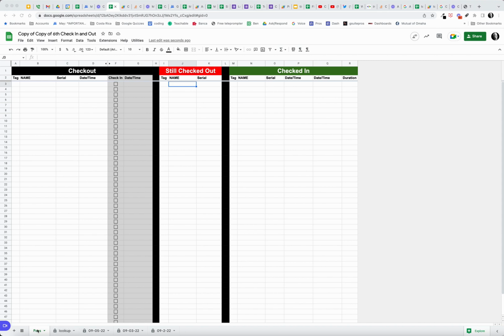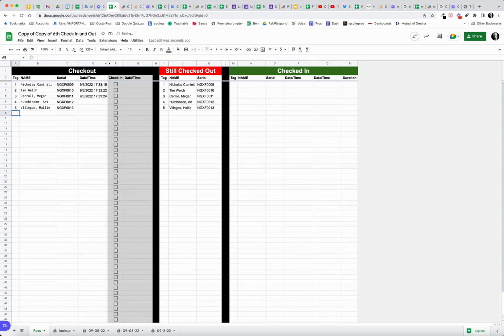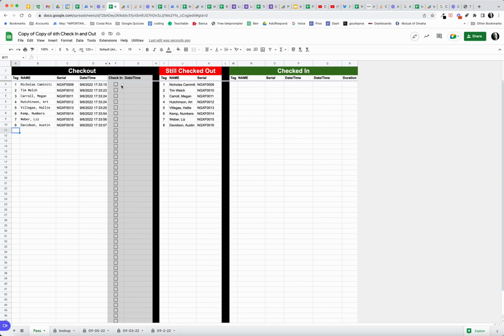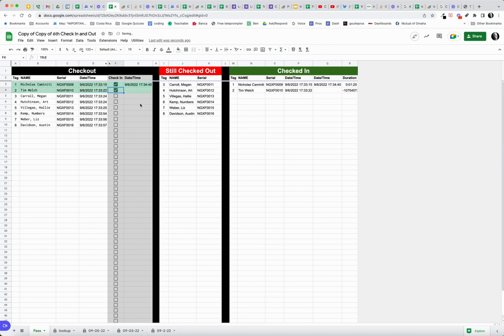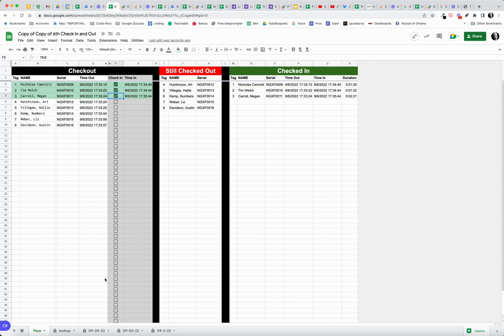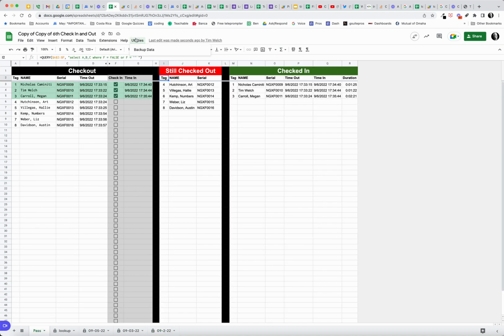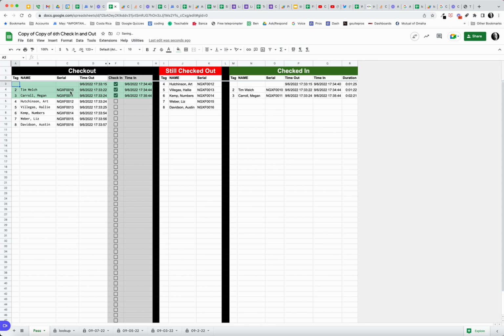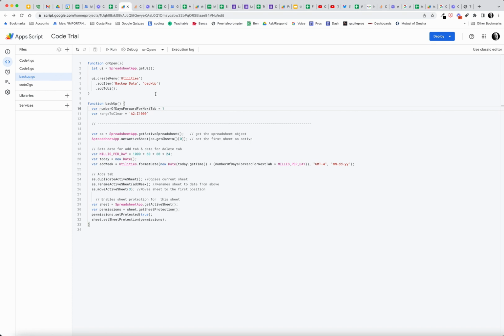Need a Check-In/Check-out system? Use this method to build a checkin and checkout system for devices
In this video we look at a system that you can build to checkin and checkout devices. It uses Apps Script to set a time when a cell is edited or a checkbox is checked or unchecked. It can be a handy way to keep track of devices. It also calculates the duration that the device is checked out. It includes a system to backup each day's work to a new locked tab, and the can clear the data entry tab.